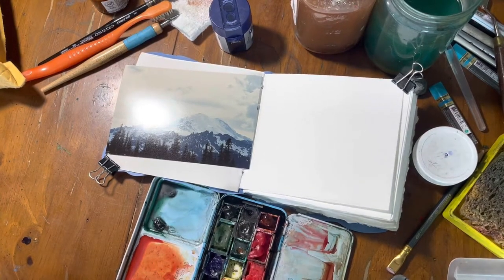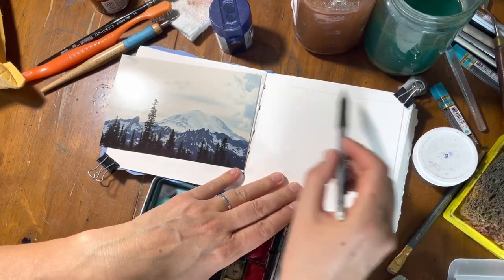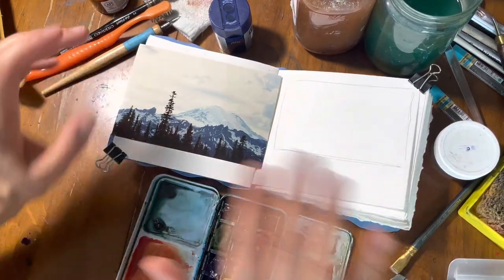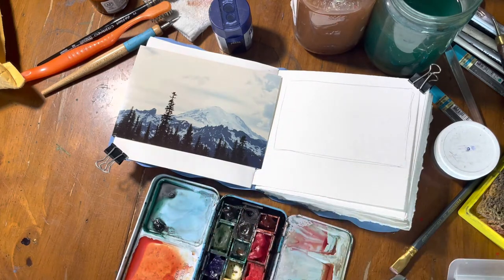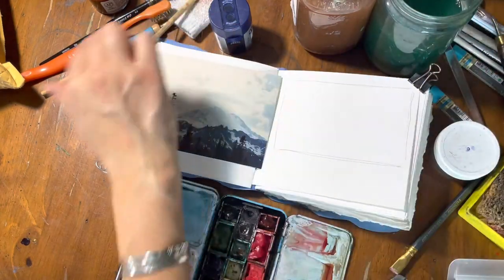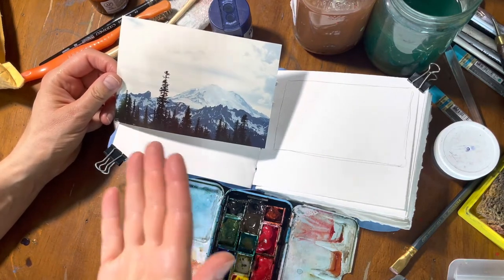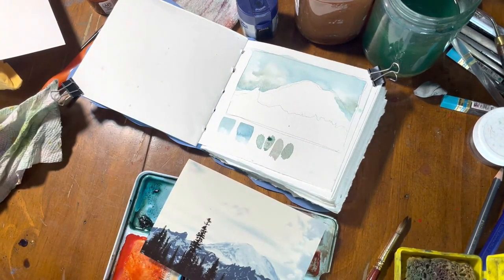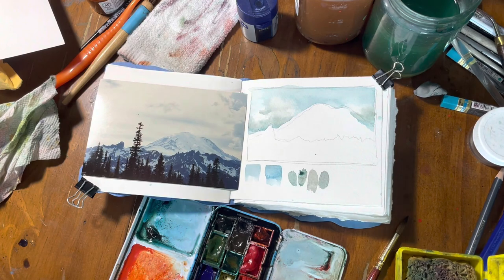Landscape: Part 1 of 4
This video is the first step of doing a watercolor painting of a landscape. Pick your scene or photo reference, observe 3-5 main shapes, put down the first shape (I often start with the sky). Let that dry and we will move on to Part 2.